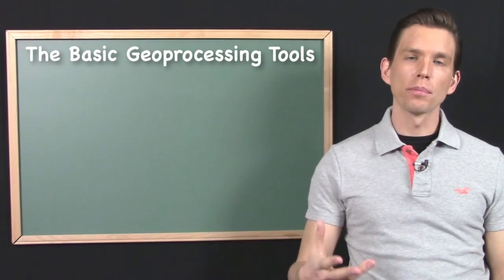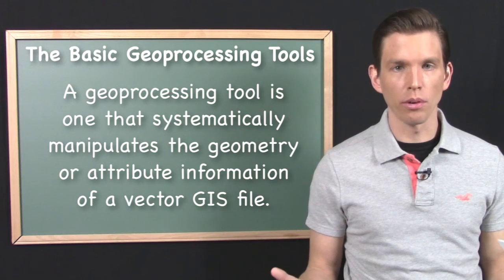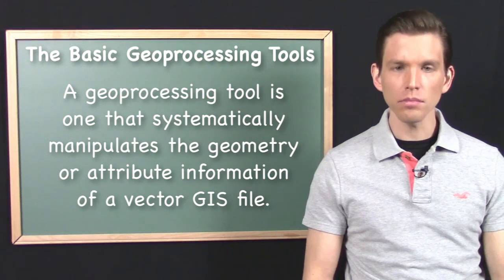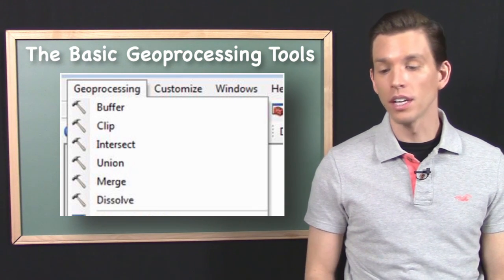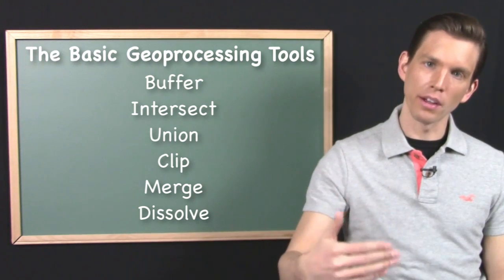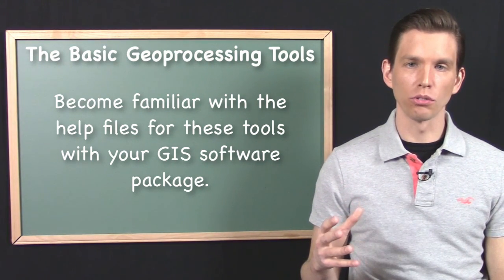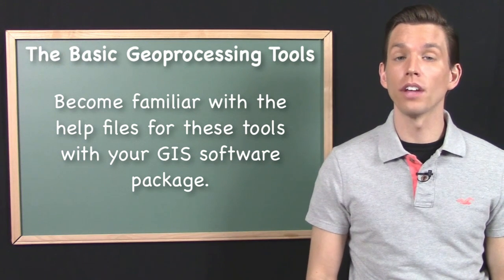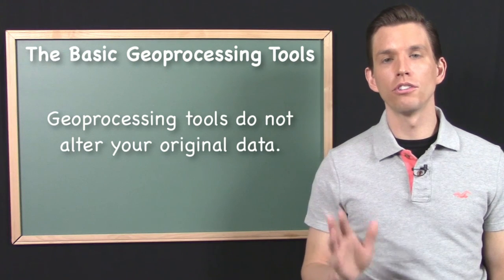Intro to GIS Geoprocessing - The Core Vector GIS Toolkit (7)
Geoprocessing is one of the most fundamental ways that we conduct vector GIS analysis. The geoprocessing tools are a suite of tools that, while individually abstract, are extremely powerful when understood and applied. It is critical that GIS analysists understand each of these tools, what input they accept, and what output they return.